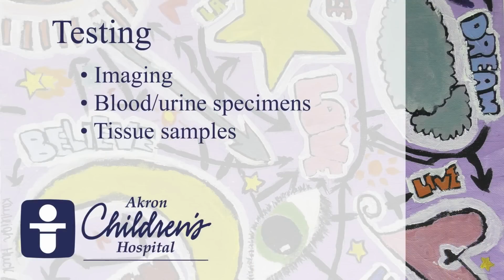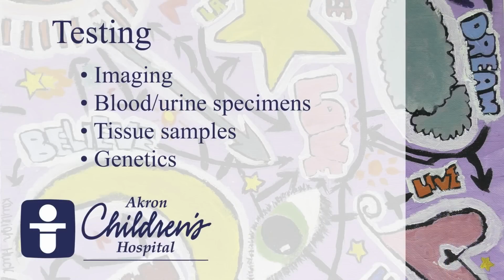Diagnosing and Treating Mitochondrial Diseases - Akron Children's Hospital video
While there is still no cure for mitochondrial diseases, there are several steps patients and families can take to address their symptoms and improve the quality of their lives. In this Children's Channel video podcast, Bruce H. Cohen, MD, director of pediatric neurology at Akron Children's Hospital, discusses vitamins, medications and other treatment options available to those diagnosed with one of these chronic diseases.